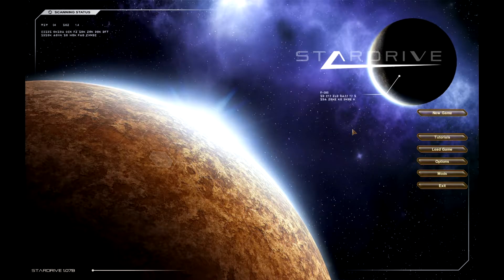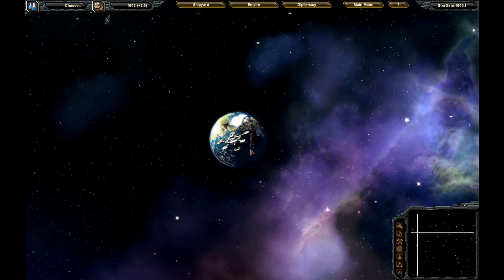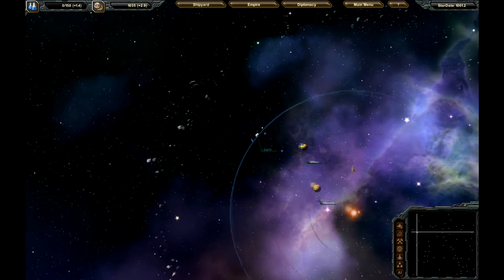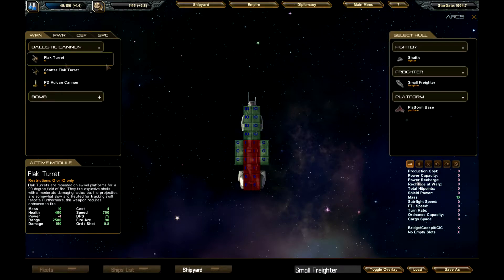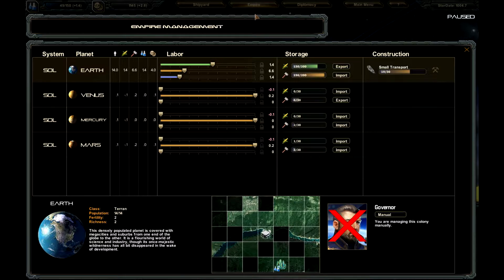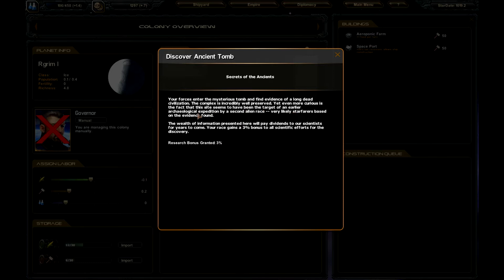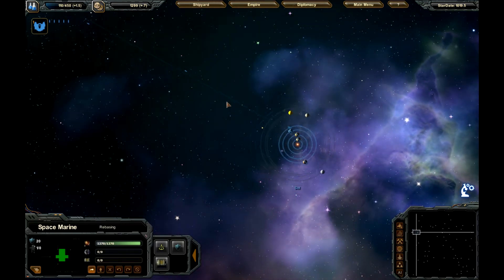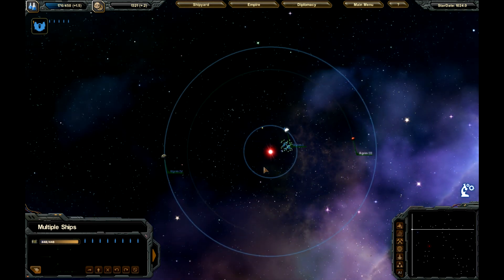Seekanddestroy plays Stardrive Ep.1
Today I begin a new lets play of Stardrive. and quickly get confused...

StarDrive is a 4X, action strategy game for PC, being developed by Zero Sum Games and published by Iceberg Interactive.
Inspired by 4X classics such as Master of Orion II, StarDrive involves combining 4X standards such as colonization, diplomacy, research and a vast scale; with seamless real time gameplay and combat that can be paused at any time to issue orders. Players can also assume direct control of any starship in their empire at any time using the WASD keys, similar to an action game.